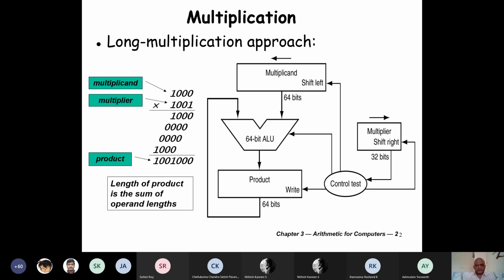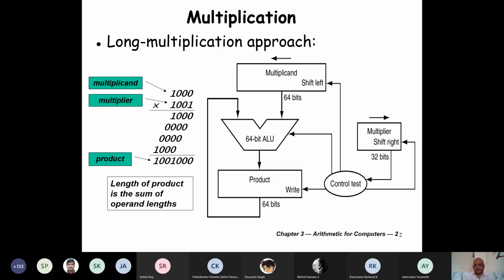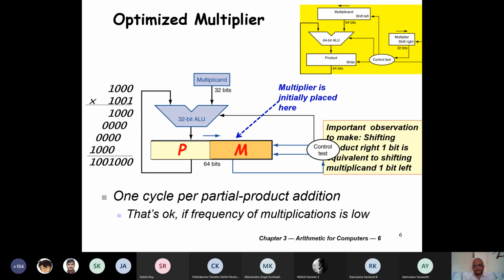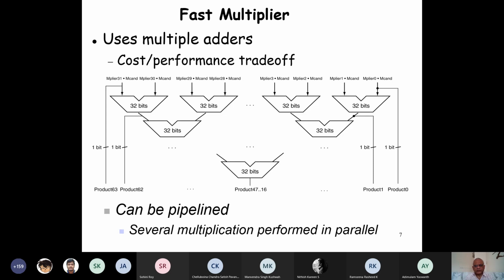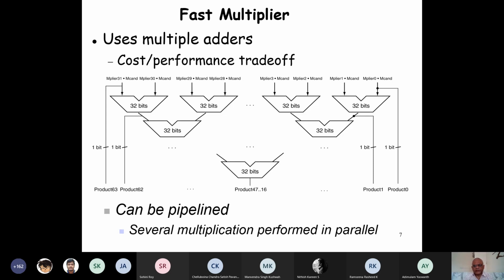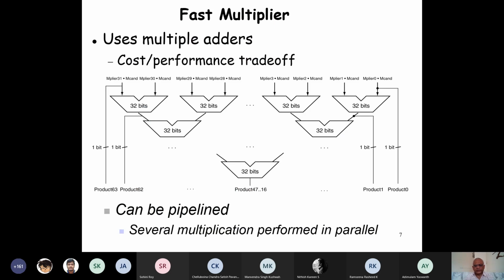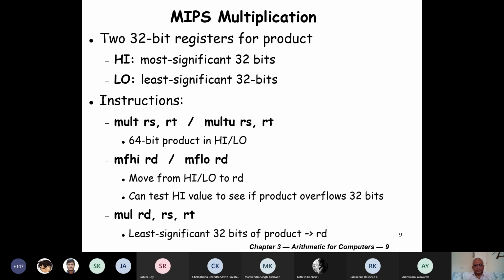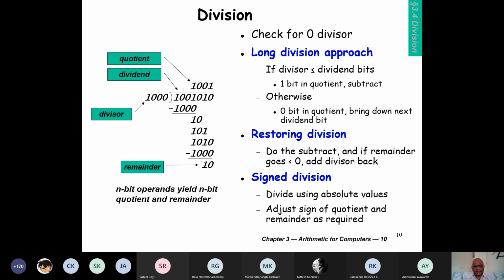lect 13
This lecture targets on CAOS, computer architecture and operating sytem by IIT KGP profs.